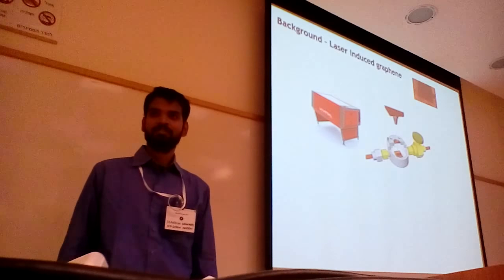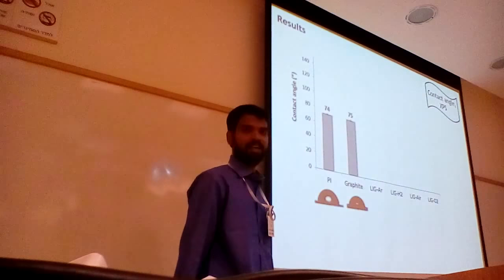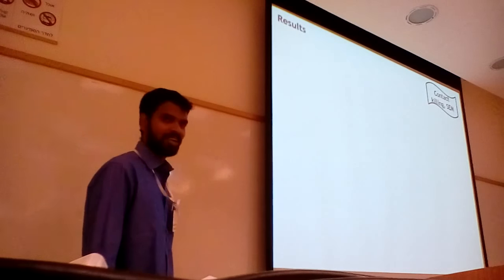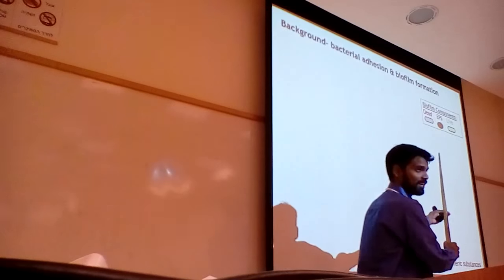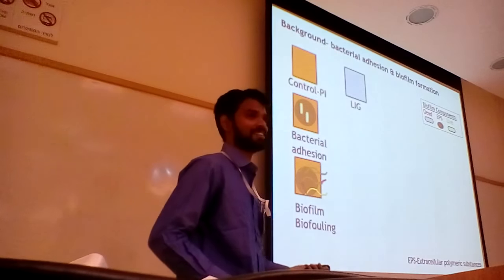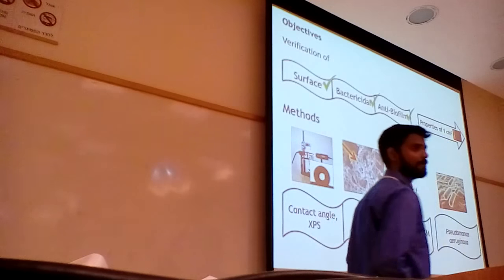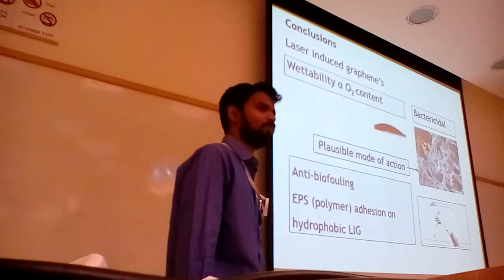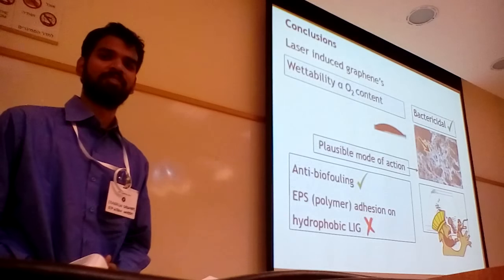Anti-biofouling properties of laser induced graphene, ZIWR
1 Samuel 17:40 - And he took his staff in his hand, and chose him five smooth stones out of the brook, and put them in a shepherd's bag which he had, even in a scrip; and his sling was in his hand: and he drew near to the Philistine.

Just as David killed Goliath with a small stone, will it be possible to prevent bio-fouling with a nano-material graphene.

Anti-biofouling properties of laser induced graphene with regard to it's surface wettability,
Zuckerberg Institute for Water Research (ZIWR),
Ben-Gurion University of the Negev, Israel.

Presented at the Hebrew University of Jerusalem.

Awesome God,
parents, family,
labmates Raj and Mao.